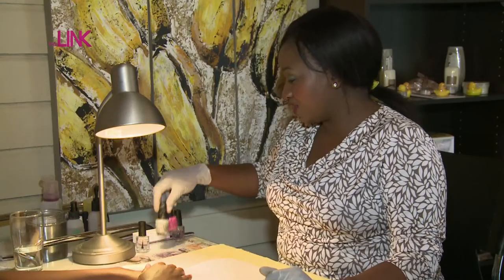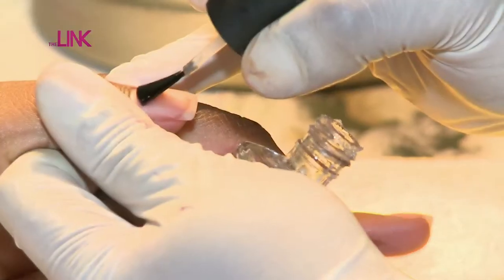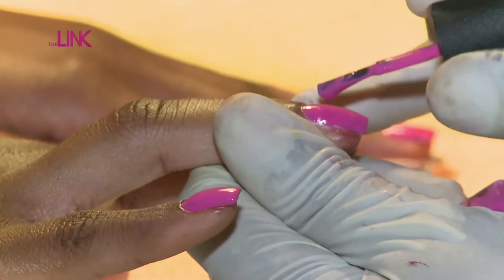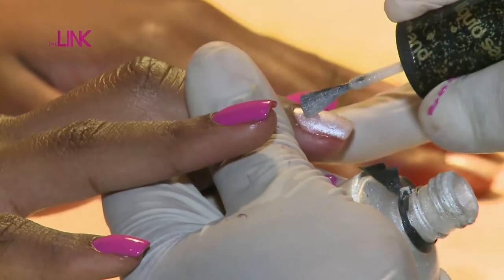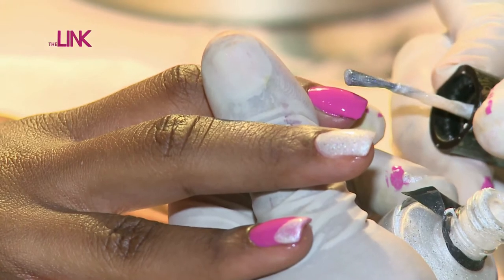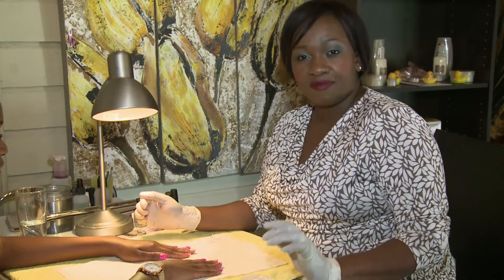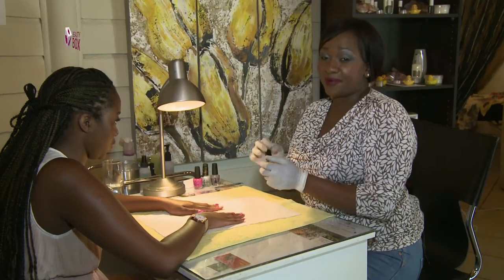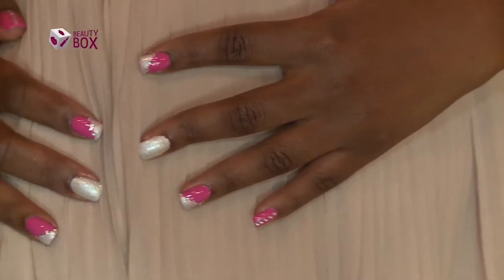Beauty Box: Blinged Up Nail Art - The Link EP17 Season 3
Precious from Nail Fanatix in Johannesburg shows us how to achieve  this hot nail art look from the comfort of your own home.

For more of 'The Link' Beauty Box catch 'The Link' every Wednesday at 6pm only on SABC1 - Mzansi Fo Sho!